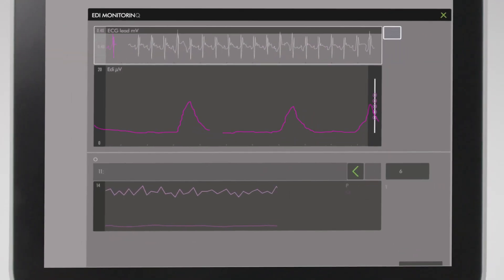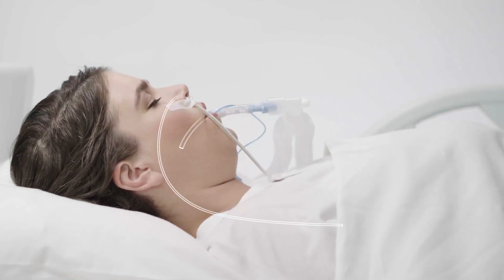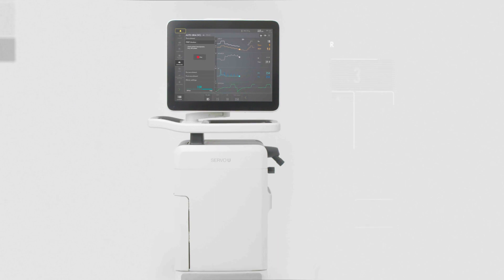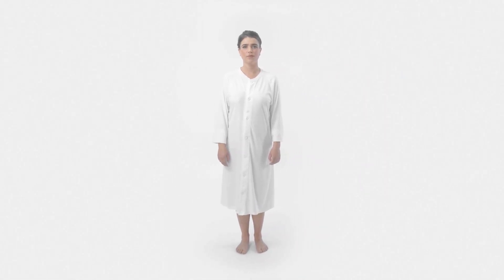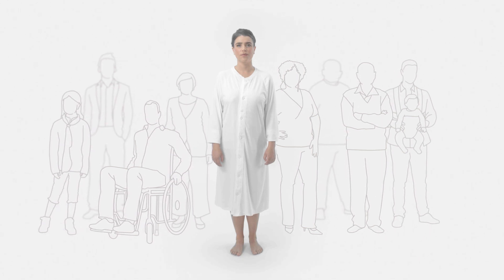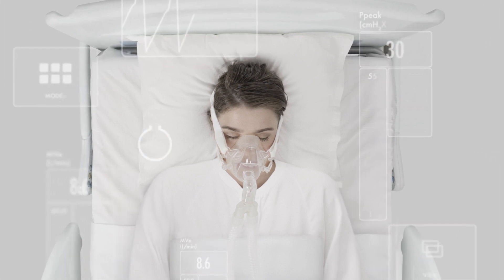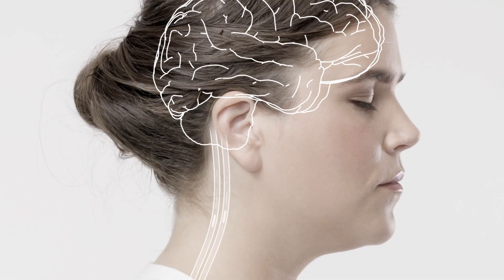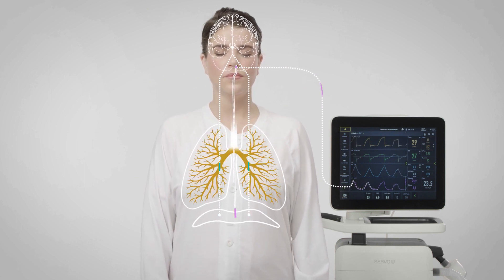What is a ventilator and why is it needed?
In everyday life, breathing is so natural we don’t even think about it. Until suddenly it’s difficult.
In such situations, the lungs may need additional support from a ventilator. But how do they work?
And what makes some more advanced and effective than others? Watch this short film to find out.